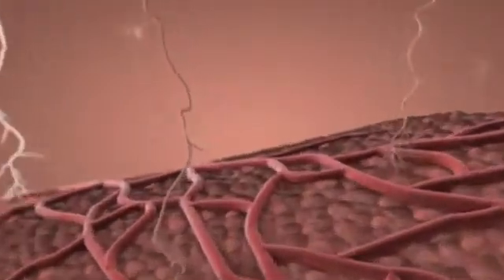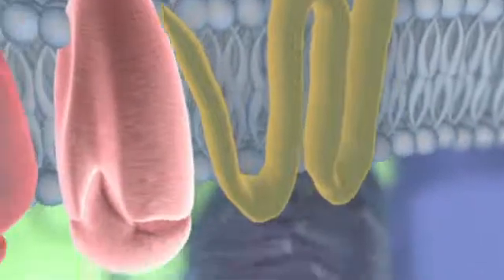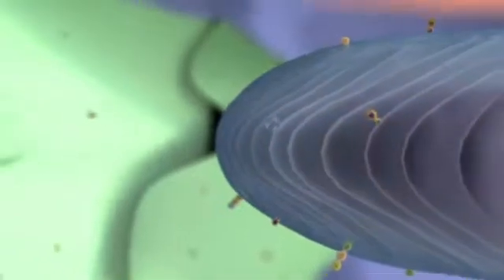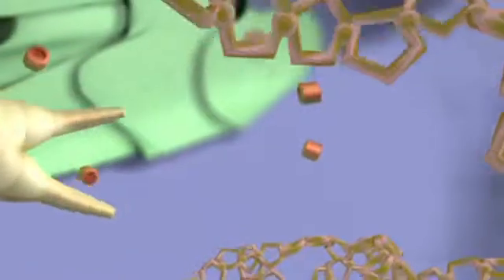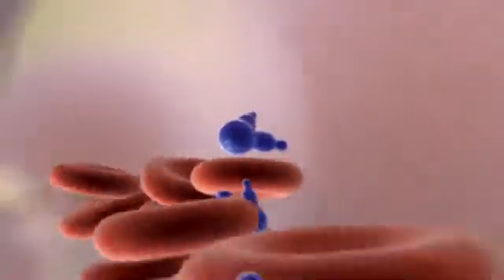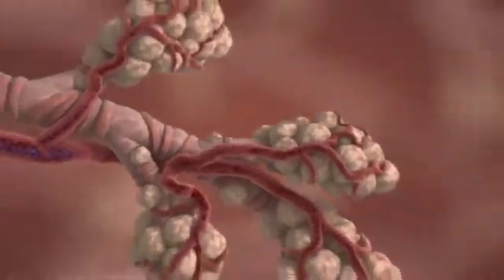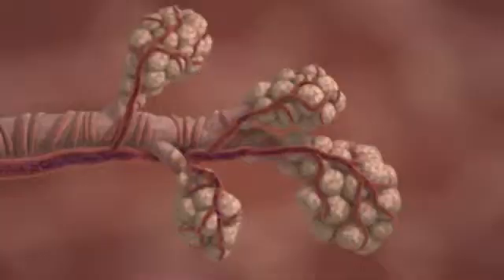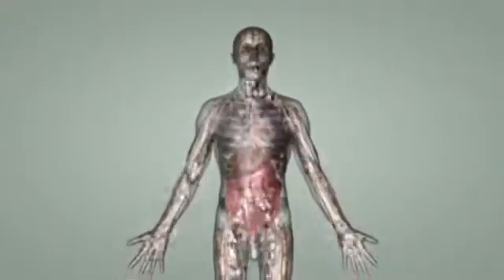Eksempel på Cellekommunikasjon